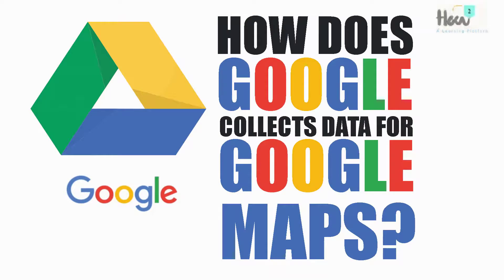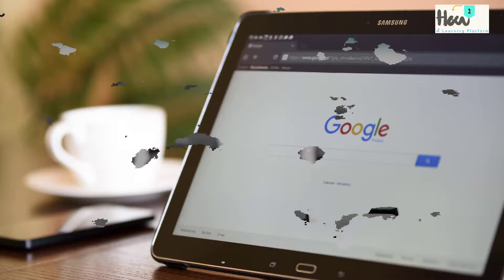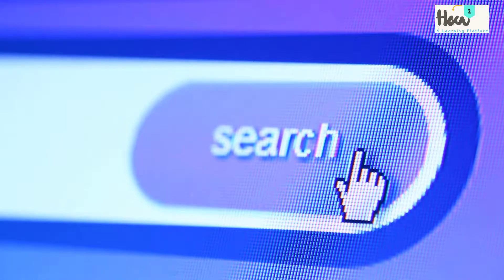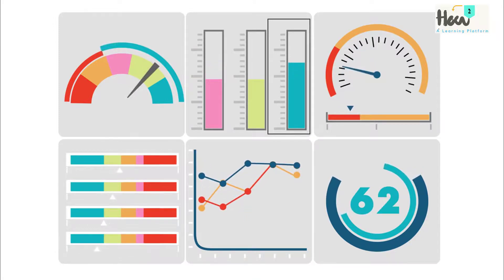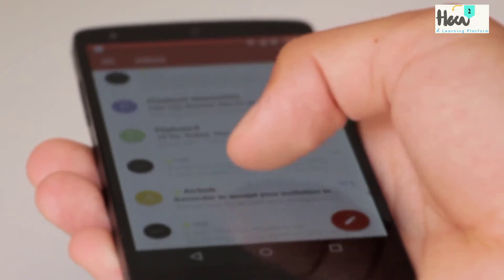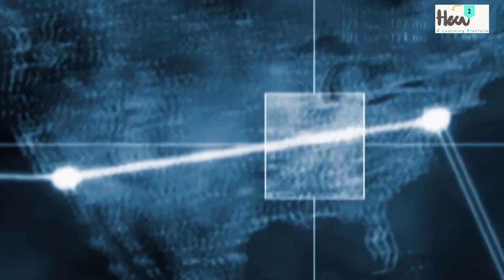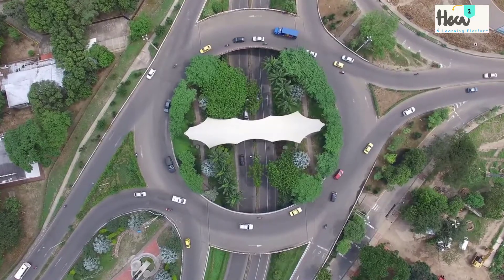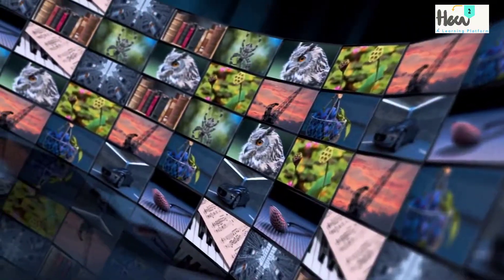How Does Google Collects Data For Google Maps? How Google Maps Works? A brief Explanation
Welcome back with another amazing tutorial. In this tutorial i am gonna explain how does GOOGLE collects Data for Google MAPS.